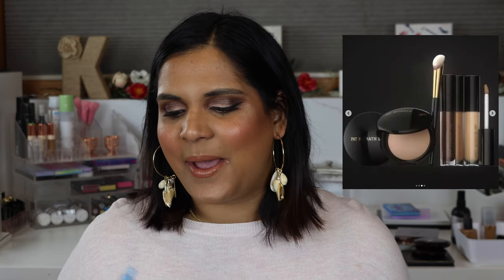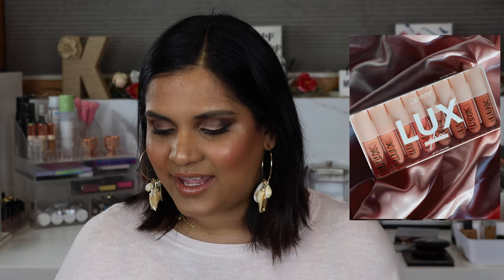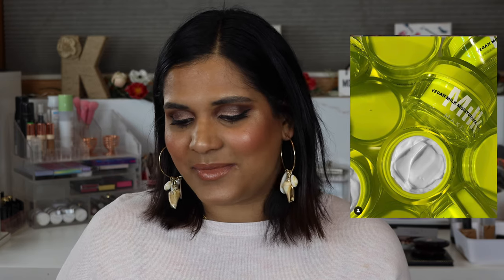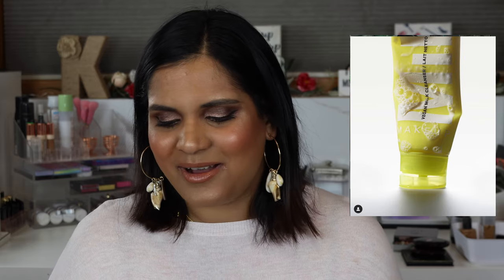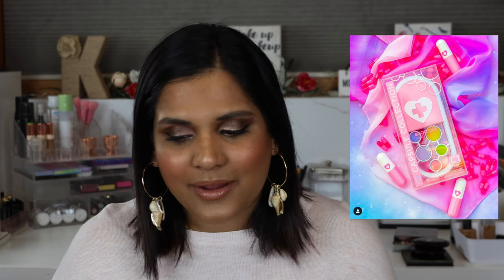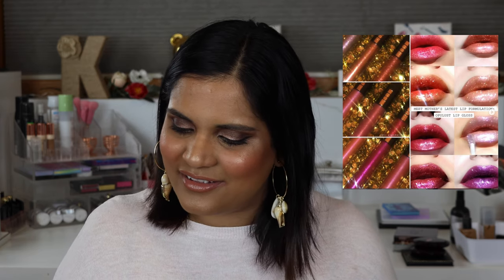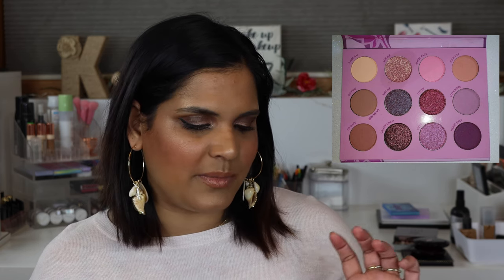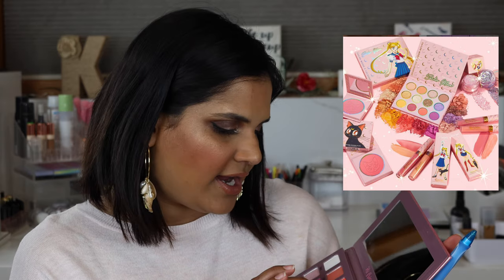FEBUARY ANTI HAUL | Karen Harris Makeup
Hi, in today's video i will be sharing an antihaul featuring febuarymakeuplaunches I am not gonna buy!

1. How old are you ? 31
2. Where are you from ? Sri Lanka
3. Where do you live ? Fargo ND
4. Shade reference ?